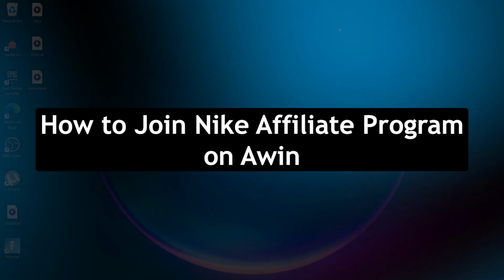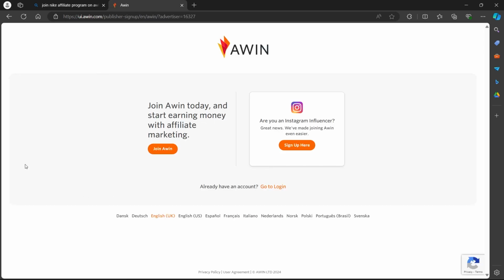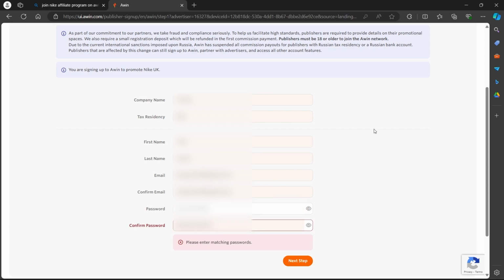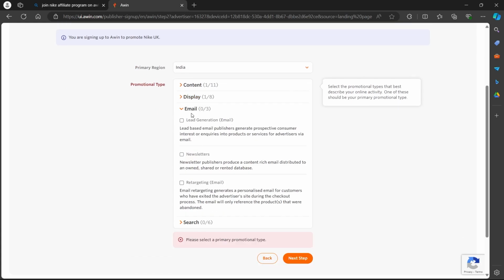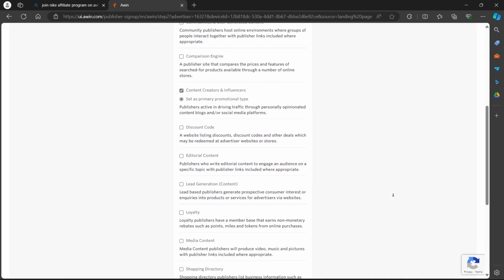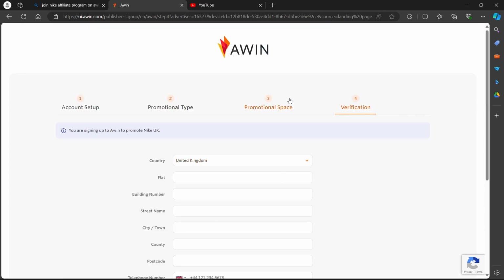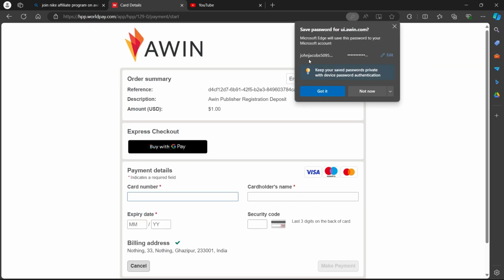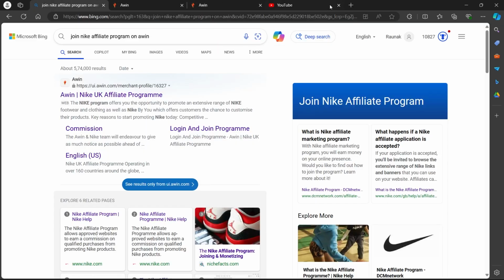How to Join Nike Affiliate Program on Awin (SIMPLE & Easy Guide!)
Learn how to join the Nike Affiliate Program on Awin with this simple and easy guide! In this video, we'll walk you through the steps to sign up and start earning commissions by promoting Nike's world-renowned athletic products. Perfect for beginners and experienced marketers looking to expand their affiliate marketing efforts. Follow these tips to effortlessly join the Nike Affiliate Program on Awin and boost your online income!